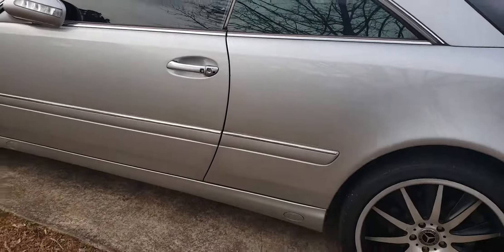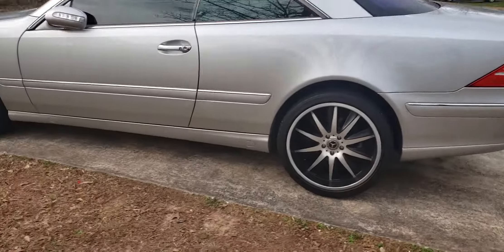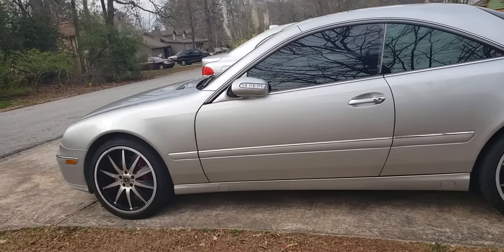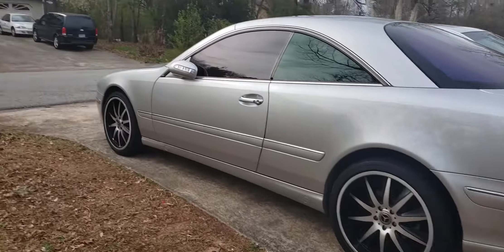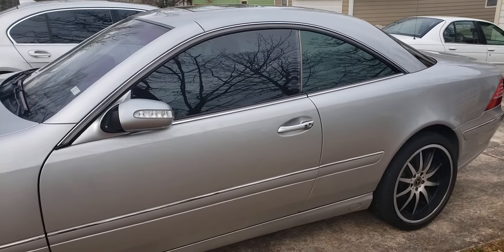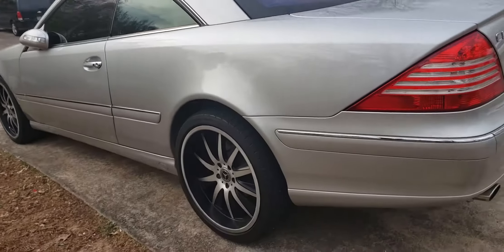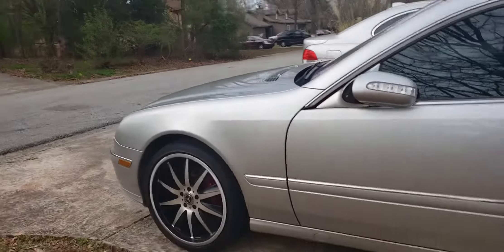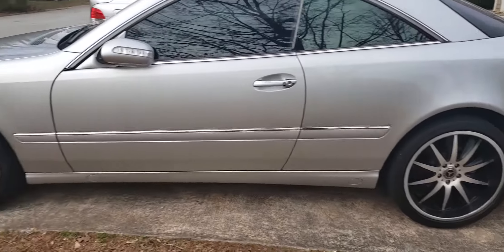Yet another Quick update on my Mercedes CL500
A very brief update on my cl mercedes, larger wheels, darker windows, and a lower stance, how do I like it though?